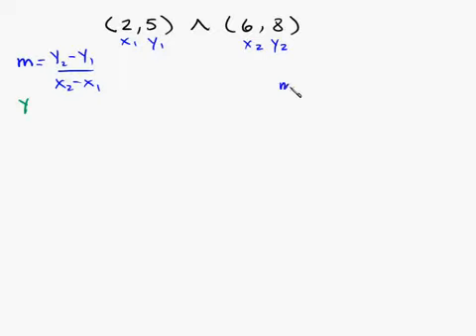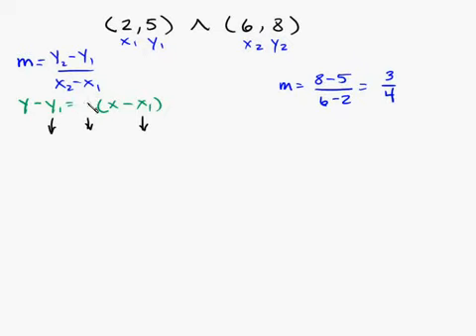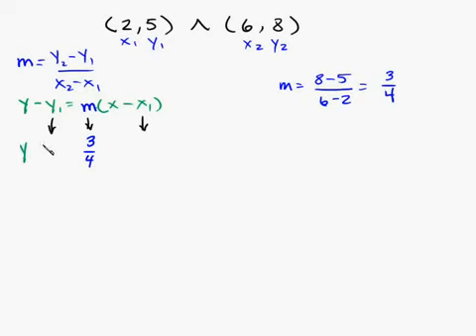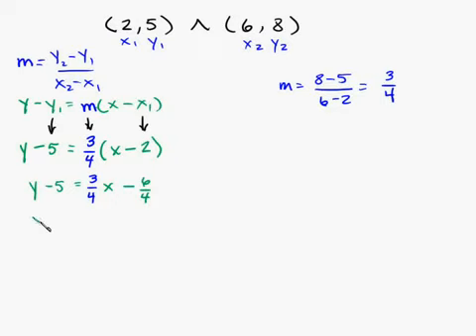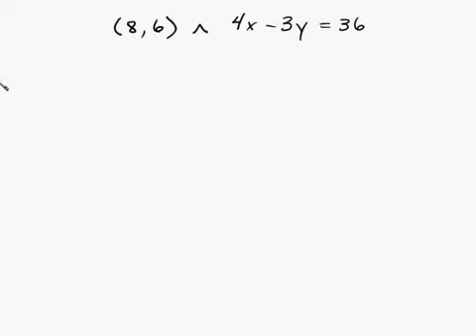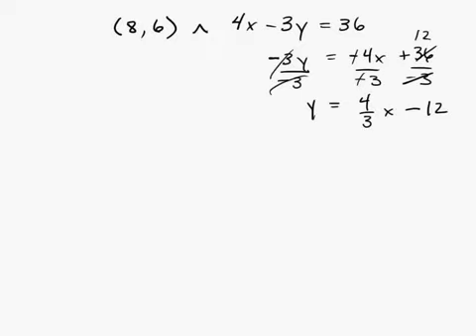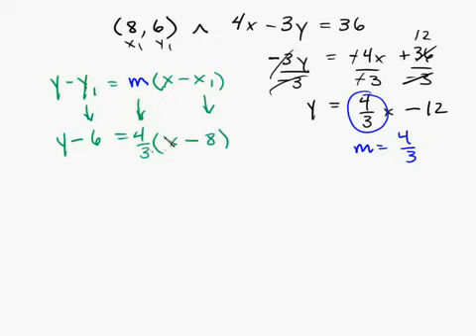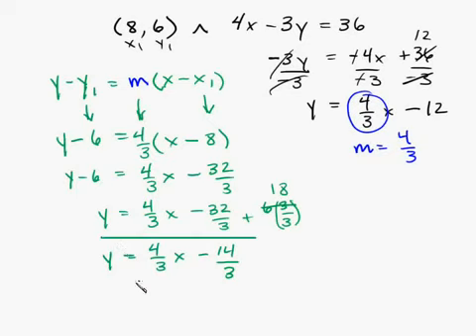► Algebra - Find the Equation of a Line Part 2 of 2 Detailed Intro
Algebra - Find the Equation of a Line Part 2 of 2 Detailed Intro Intuitive Math Help Given Point Slope Points